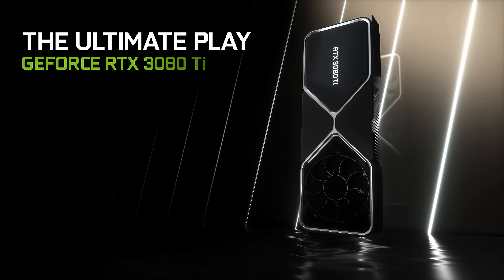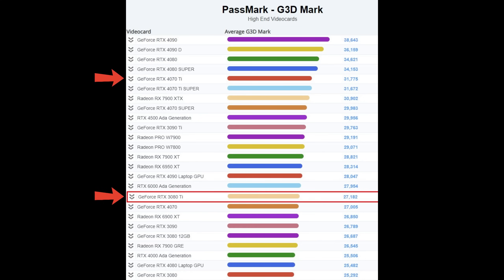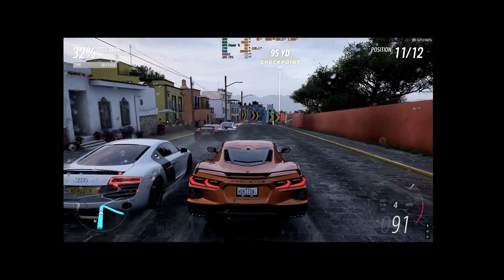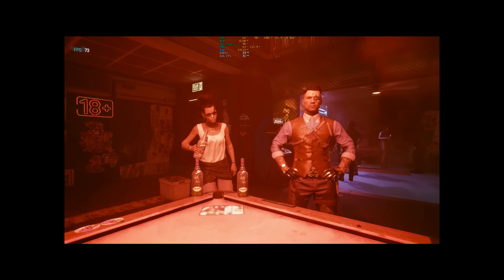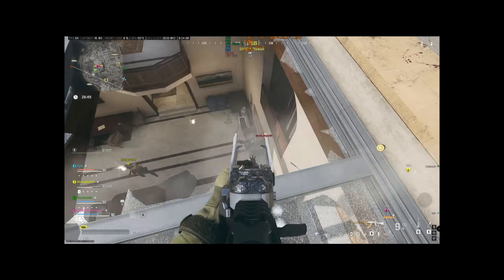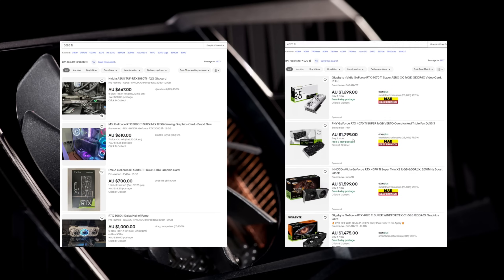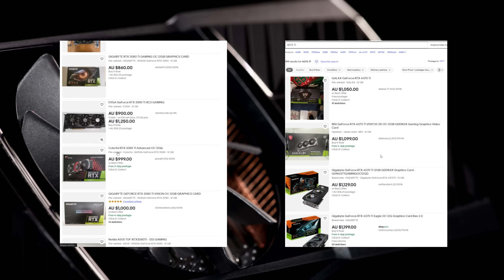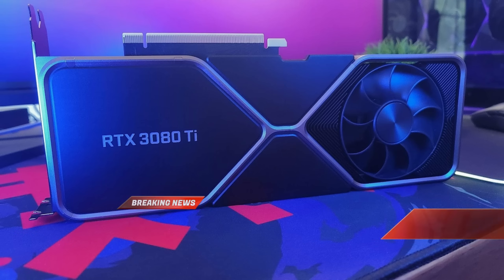3080 Ti or 4070 Ti ?: Choosing the Right Graphics Card for You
Trying to decide between the 3080 Ti and 4070 Ti? This video will help you choose the right graphics card for your needs and budget. Comparing the two cards for the best value for money!

*Please note there is some FPS loss due to onscreen recording.